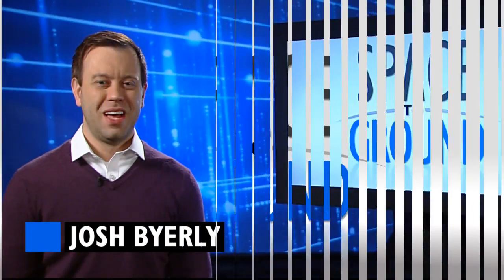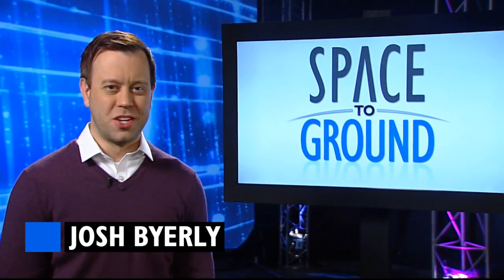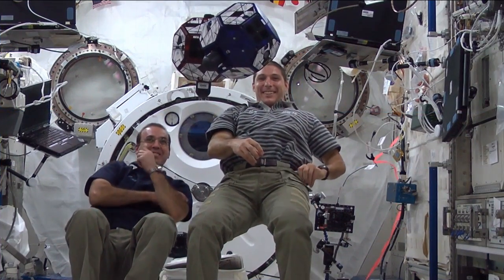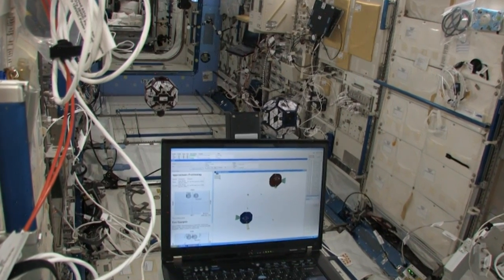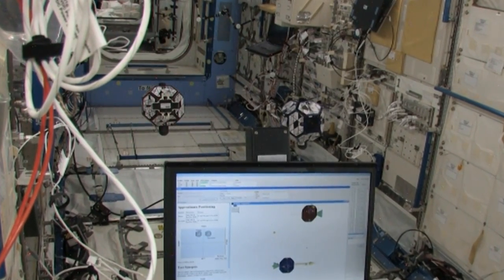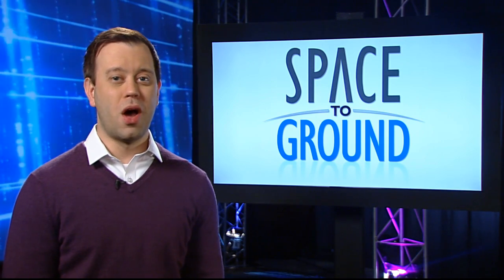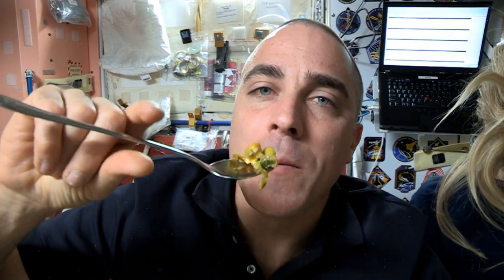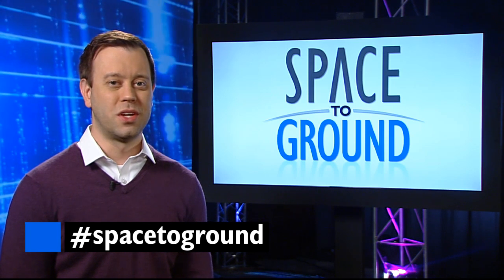Space to Ground - 12/20/13